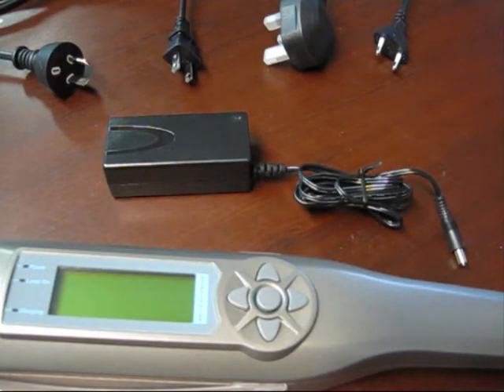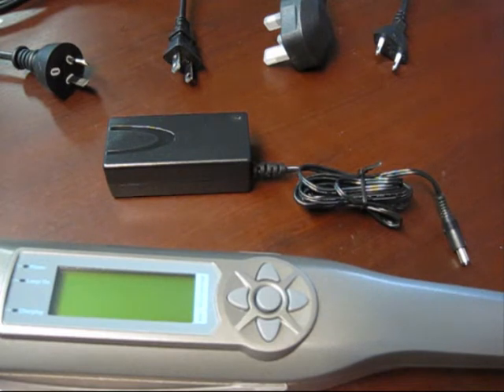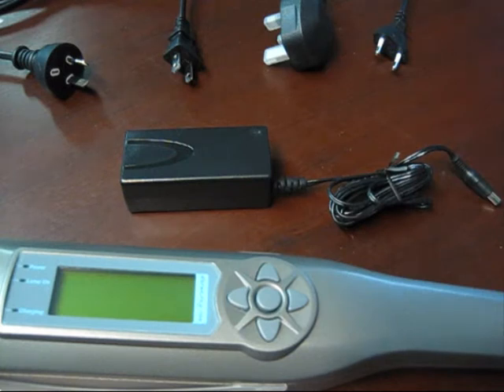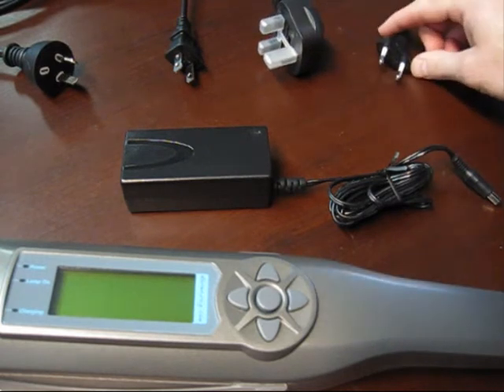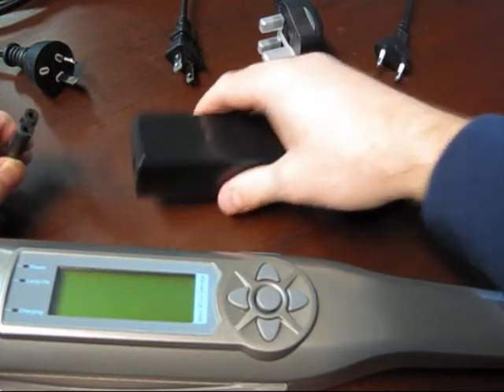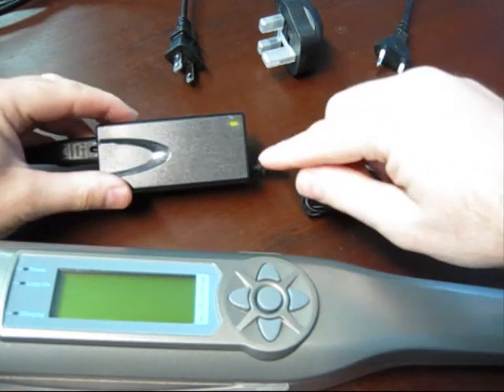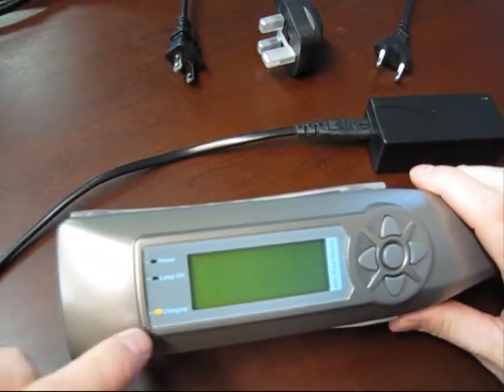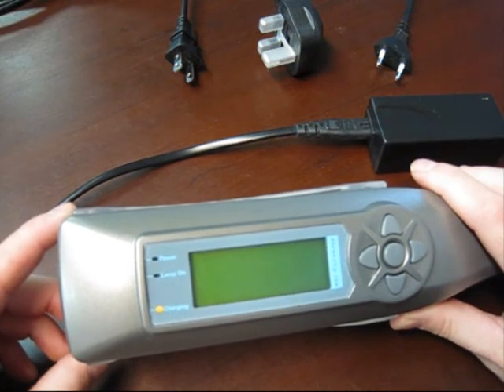Dermaray UV #1: Charging the battery.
How to connect power and charge the battery in the Dermaray UV.